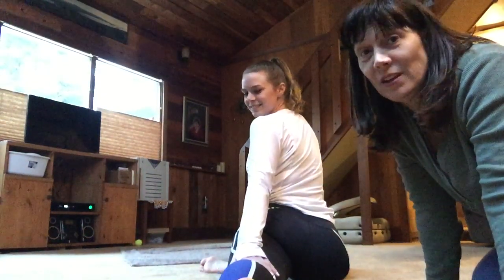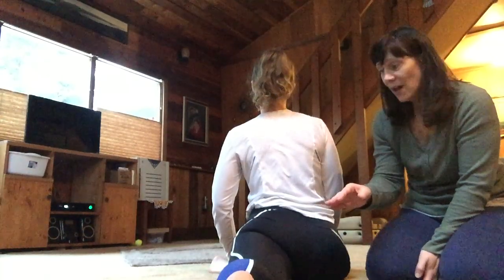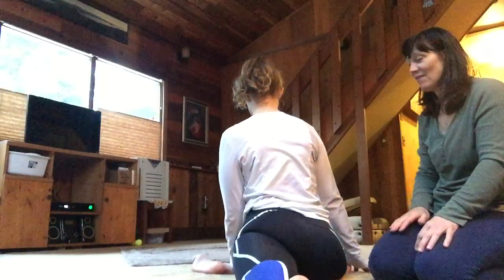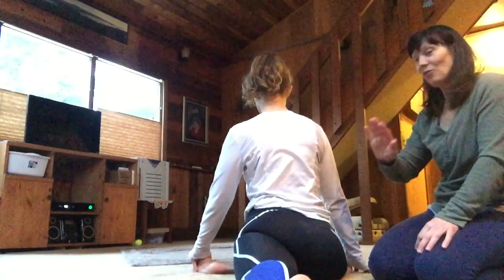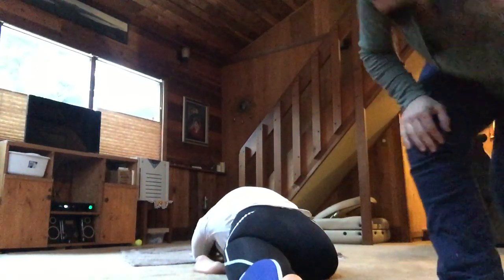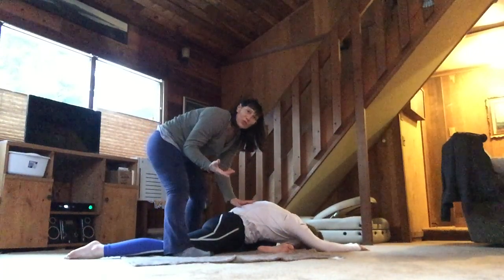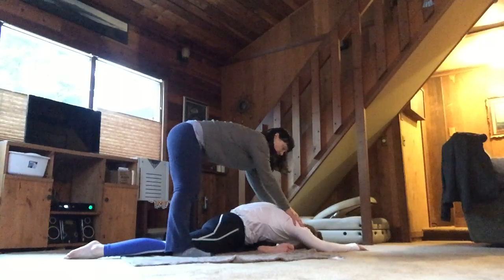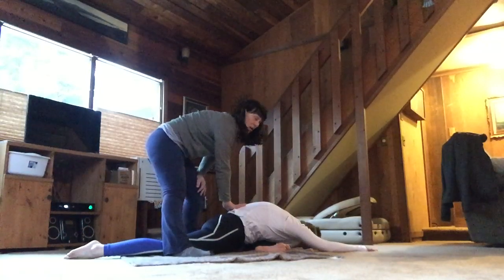Yoga Posture Labs 101 (Pigeon)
Welcome to “Yoga Tips 101” videos here at Clear Vibration. My name is Jackie. I am an E-RYT500 teacher since 2009. These videos are for teachers and students that want to learn more about the pose, what muscles are used, ways to deepen the pose, modification and so much more. Some of these videos are done in nature in Alaska. Just to enjoy the scenery! I hope you learn from these videos and share it with others.

I appreciate your watching and wish you many peaceful blessings.
If you would like to express your appreciation for these videos, or other free tools and services that I offer on my YouTube channel, I am very grateful.

Here at Clear Vibration, I recognize energy in all forms. The Mental, Emotional, Physical and Spiritual. I teach how all these forms work together to create a masterpiece…YOU!
I am a Spiritual Medium utilizing my ability to talk with Spirit to help others heal with Self Care. I ask your own Angels and Guides to share tools and techniques to help you in the Ascension of the New Earth and make it possible to stay in peace and harmony with yourself, Source and Gaia.
On my YouTube channel, you will find videos that teach lots of these tools and techniques.
I also offer private phone or zoom consults, healing and clearing sessions. You can view my bio and services on my
Enjoy weekly insights and inspiration on my FaceBook and IG (@clearvibration).

I am a Co-Admin for FB Group Page, 55 Steps to the Light. This is a page devoted to helping those that are awakening to the New Golden Age.

“I am here as a Guide, Mentor and Energy Consultant to help you experience positive transformations as your memories return. The belief of your own power and worthiness in essential. Asking for help may feel vulnerable, but you gain courage and knowledge. Keep an open mind, observe and explore at your own pace. You will find validations as you learn and seek the true meaning of Self. When you do, you become a part of the consciousness of “service to others” mindset. Because you find your true value as you pamper yourself and want to share and teach others how to do the same.”
~Love and Light…Jackie